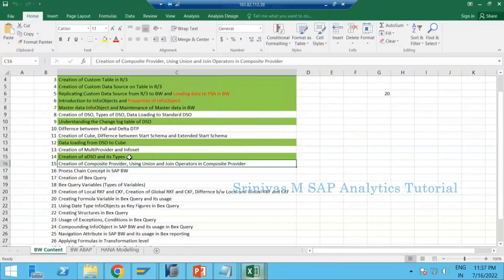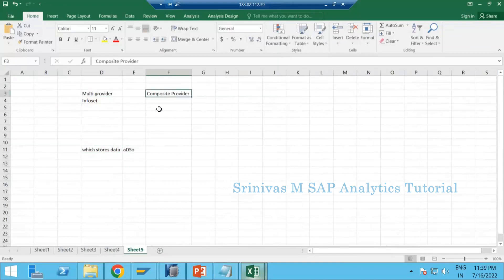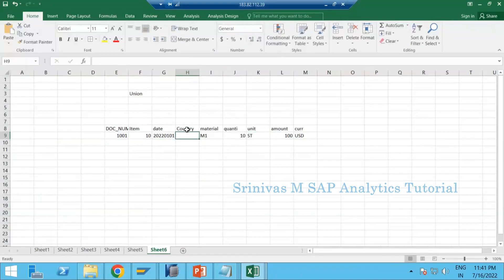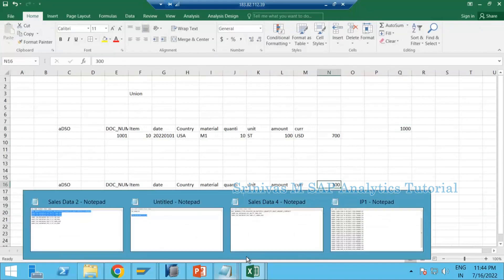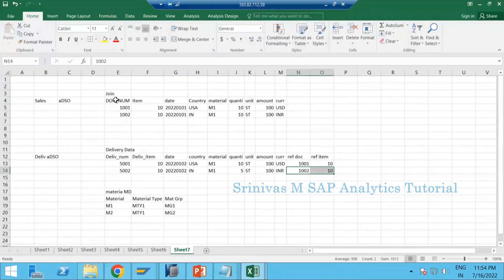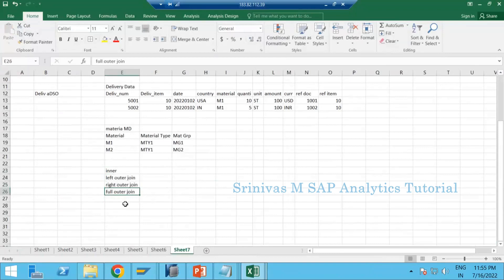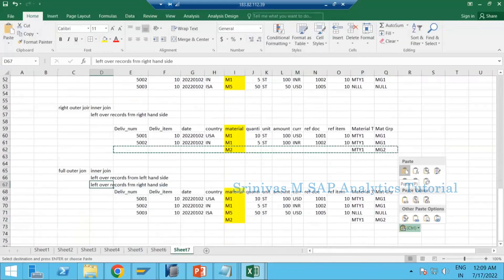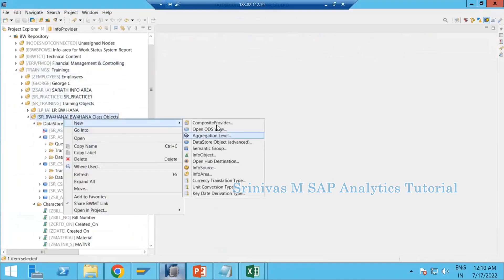16 Composite Provider Part 1 ( Union & Explanation on how Union & Join works)